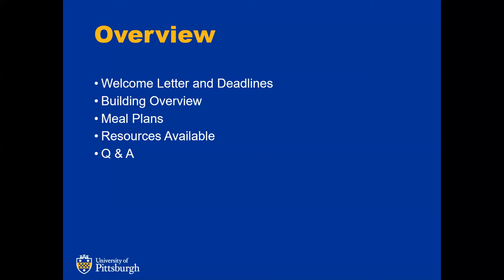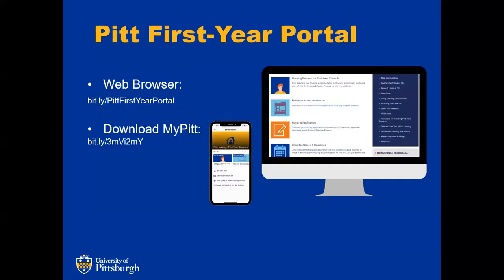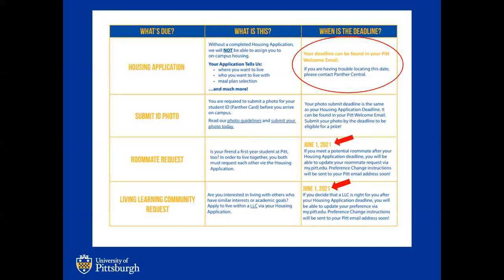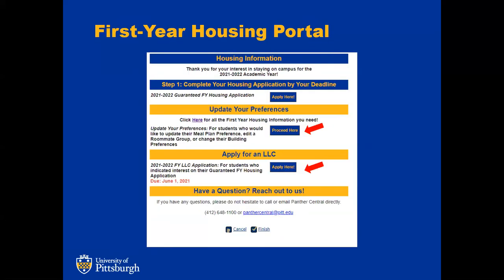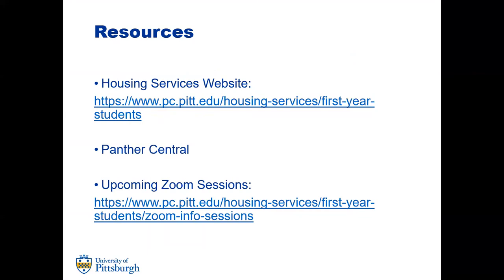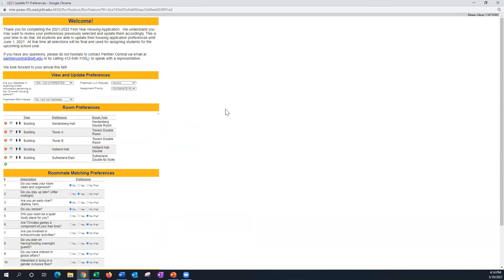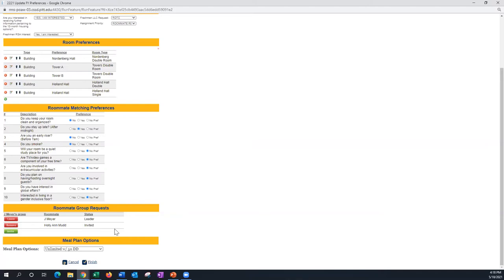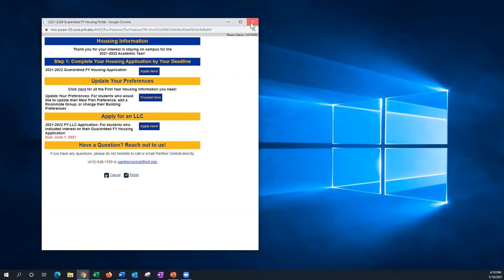Pitt First-Year Housing Info Session - May, 18, 2021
The May 18th, 2021 Pitt First-Year Housing Session.